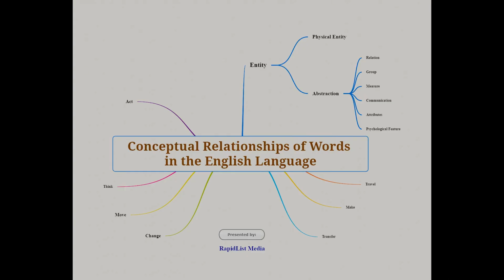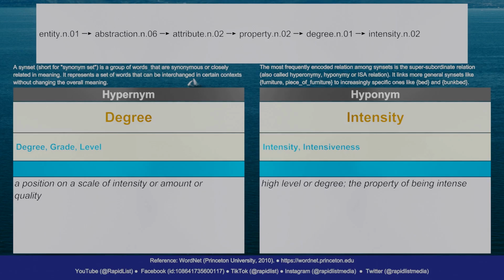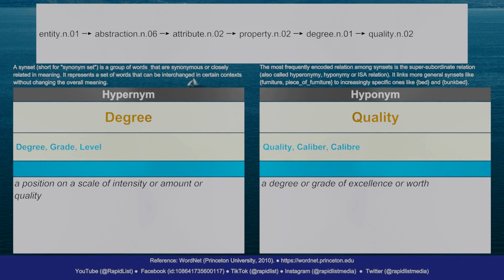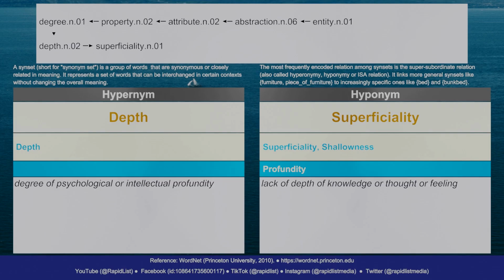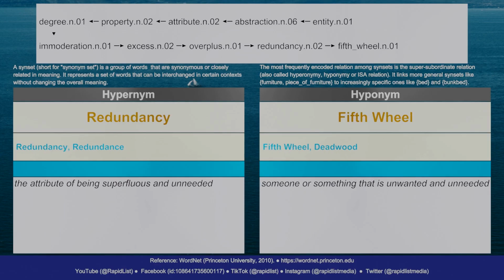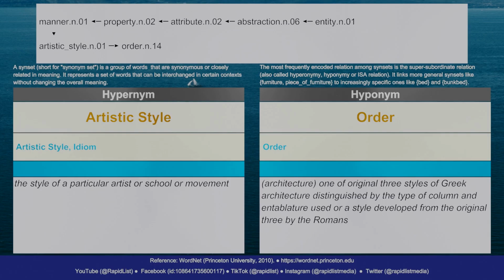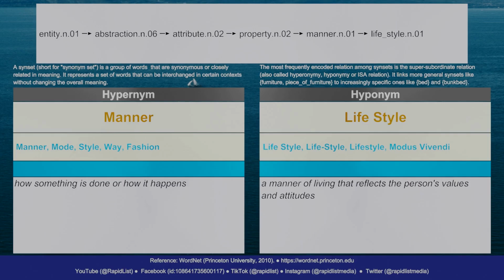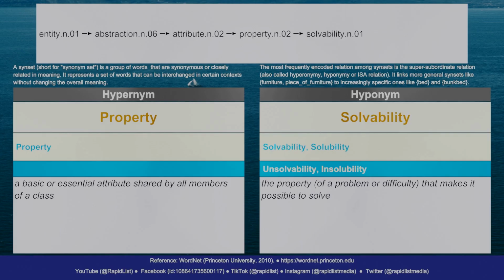English Vocabulary – Miscellaneous Properties (Attr-Ep09)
Welcome to our video series Conceptual Relationships of Words in the English Language. It is one of the largest English Vocabulary series on YouTube. It covers about 100,000 words and word senses, starting with the most general terms down to the most specific terms within each broader category.

This video presents an extensive English vocabulary related to Properties.

Sections:
0:00 RapidList Media
0:14 Video Series Intro
1:25 Episode Intro
1:58 Section 1: Degree 1
9:40 Section 2: Degree 2
14:35 Section 3: Other Properties

Expand your vocabulary with our engaging videos. We offer a unique learning experience. Our approach starts with the hypernyms, which are the more general terms, and then systematically explores the branch hyponyms, which are the more specific terms, within each hierarchical category. The particular ordering of words creates a context for understanding the word being defined making it easier to remember conceptually related words.

Hypernyms and hyponyms, often referred to as the "is a" relationship, represent hierarchical connections between words or concepts. Hypernyms encompass broader terms, while hyponyms refer to more specific terms within those broader categories. For example, 'vehicle' is a hypernym, and 'car' and 'bus' are hyponyms of the hypernym 'vehicle'. Likewise, 'minivan' is a hyponym for 'car', and 'tour bus' is a hyponym for 'bus'.

To establish these connections, we rely on WordNet 3.0, an extensive lexical database of the English language. WordNet provides us with the necessary information to explore the relationships between hypernyms and hyponyms.

Join us on an exciting journey through the realm of English vocabulary. As we move from the general to the specific, we unravel the intricate web of interconnected words, revealing hidden depths and branches of knowledge that expand your understanding of the English lexicon.

ATTRIBUTION: This video incorporates data from WordNet, a lexical database, which is subject to copyright owned by Princeton University.

Princeton University. "About WordNet." WordNet. Princeton University, 2010.

WordNet® is a registered trademark owned by Princeton University.